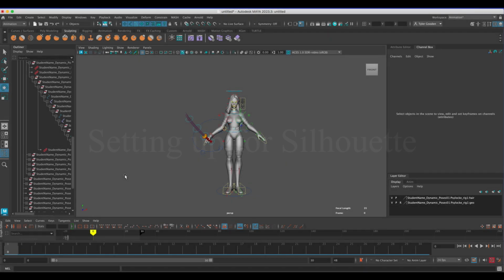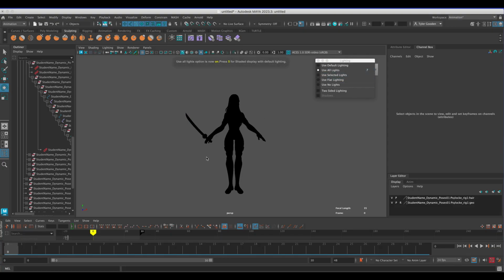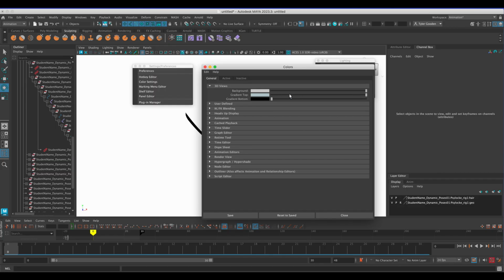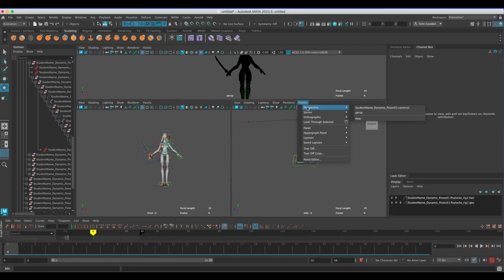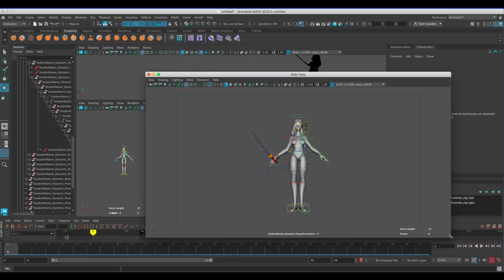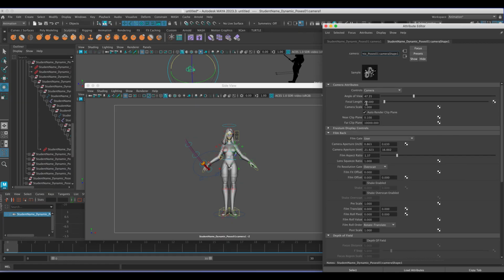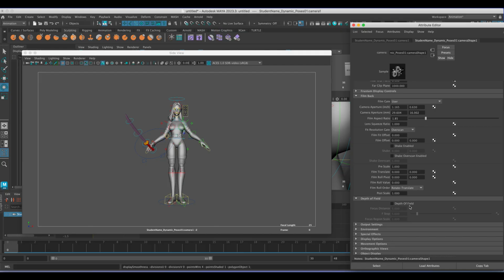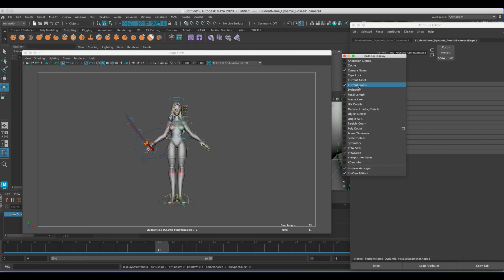Setting up for Silhouette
overview of changing background color, absence of light to create silhouette, some views on camera